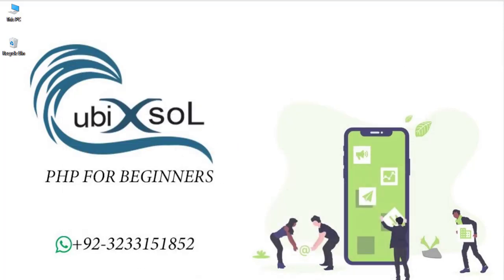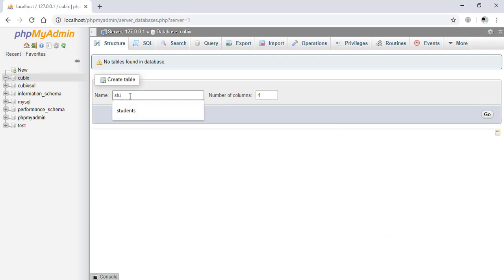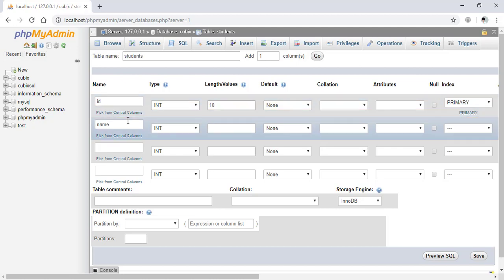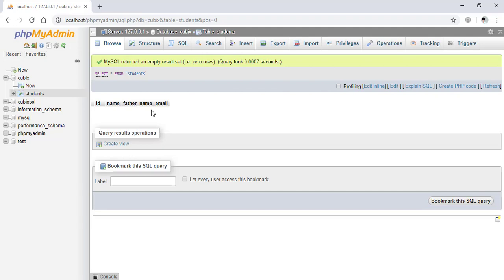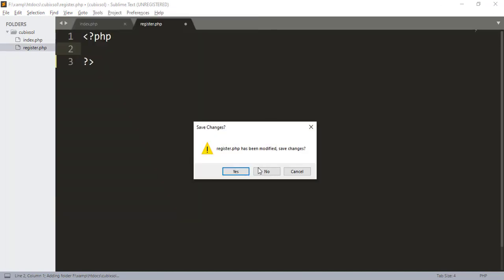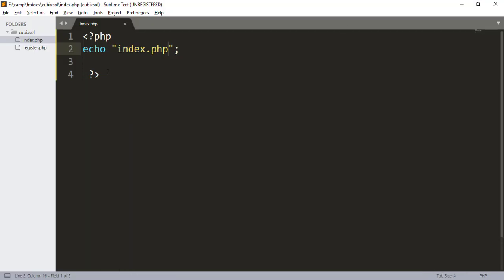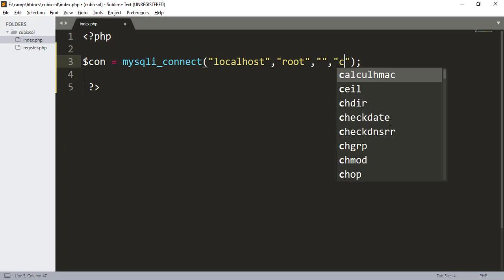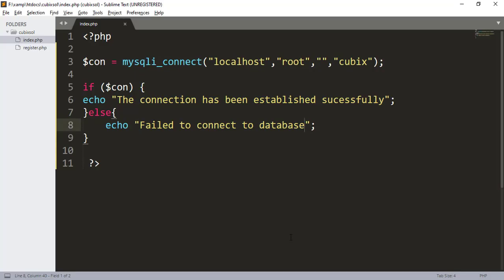( Part 21 ) MYSQL Create DB and connect DB. PHP tutorial for beginners full course.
Welcome to another part of the PHP MYSQL tutorials for Beginners series in this video, I will show you How to create a database in PHPMyAdmin.